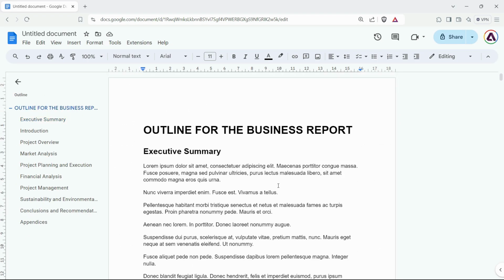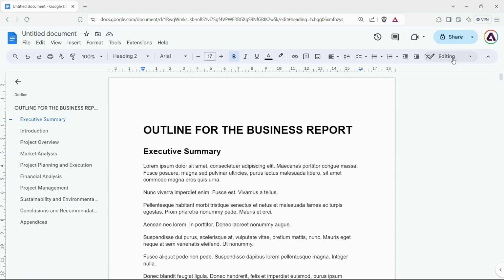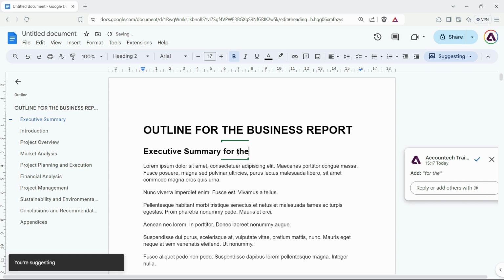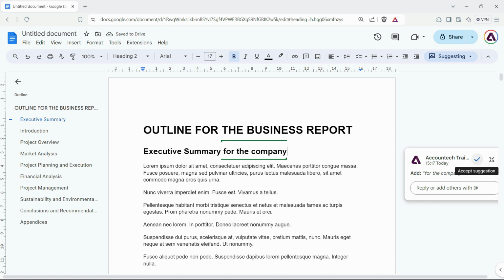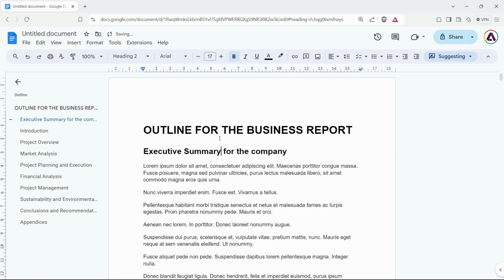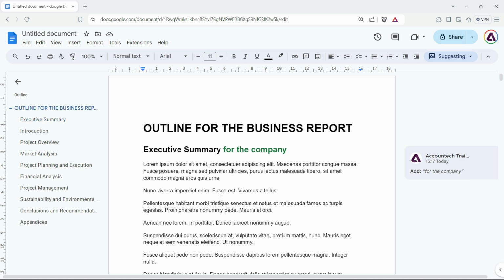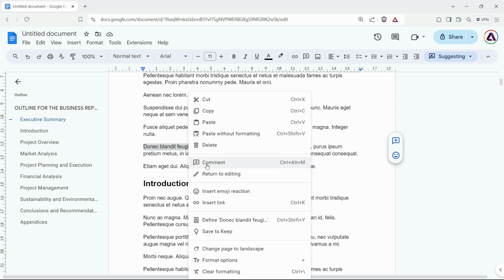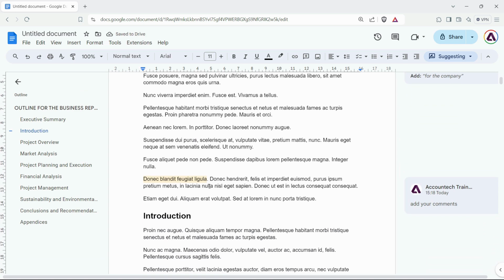How to Add Comments and Suggestion in Google Docs | Use Comments in Microsoft Word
hello everyone welcome back to another quick tutorial in this tutorial we are  going to see that if you want to add the  comments or suggestions in the Google  Docs how we can easily do this so let's  get started